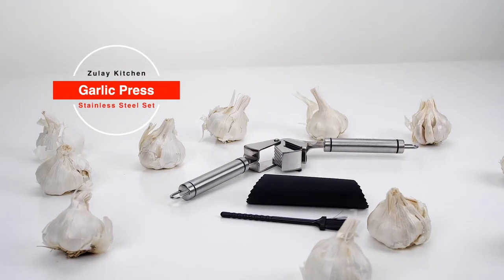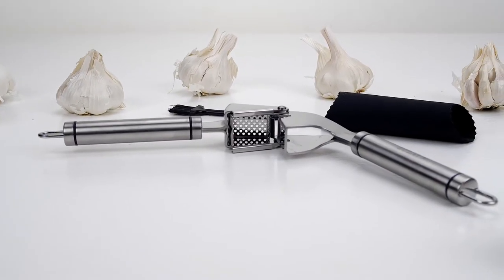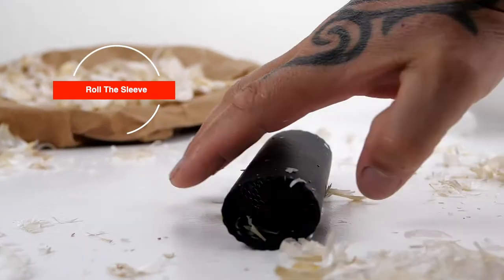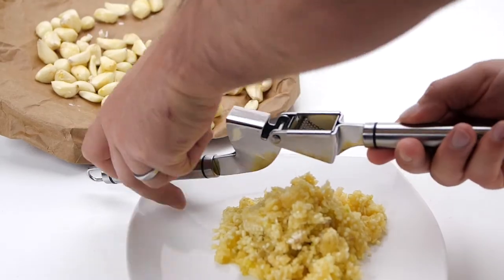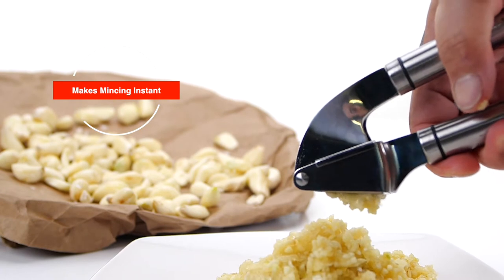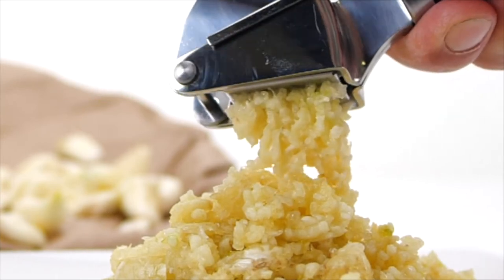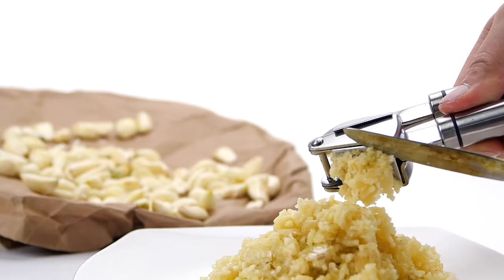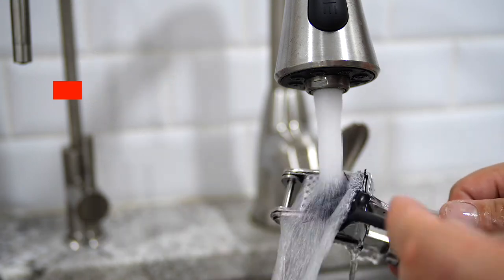The Zulay Kitchen Garlic Press & Peeler Set!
This Garlic Press and Peeler Set is all you need in your kitchen!